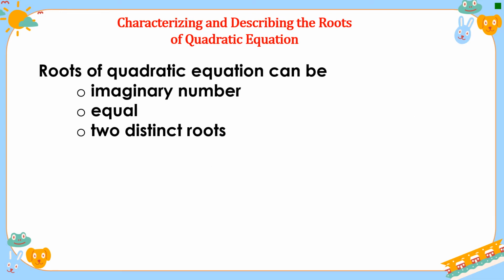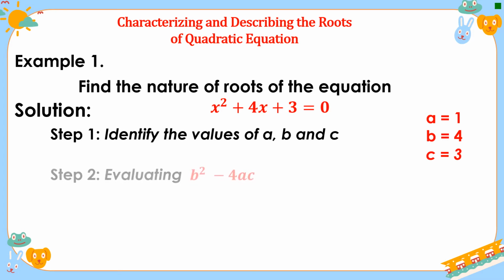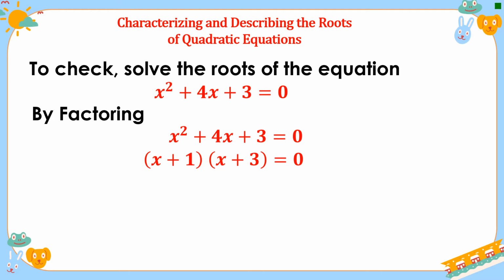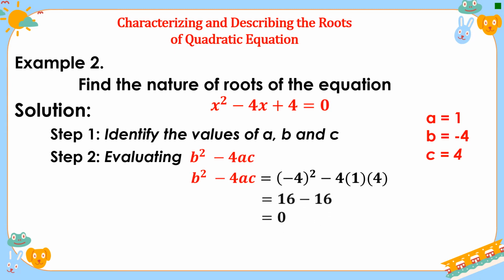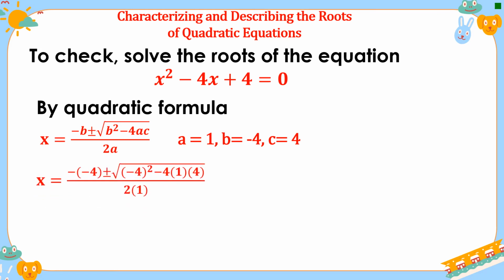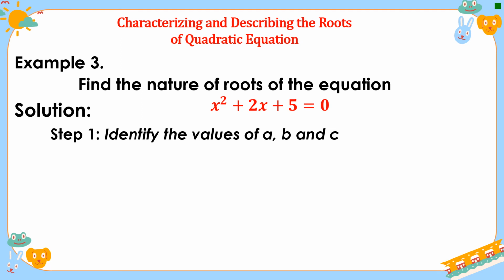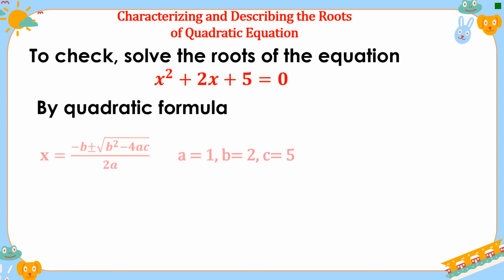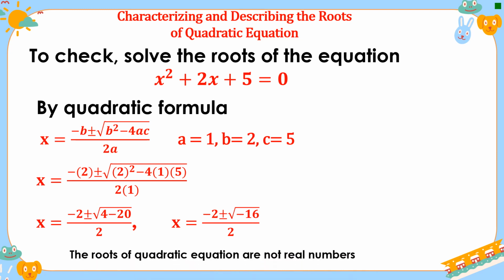Nature of Roots of Quadratic Equation